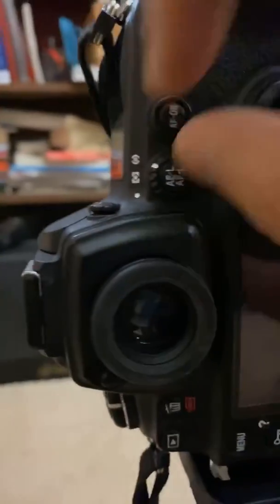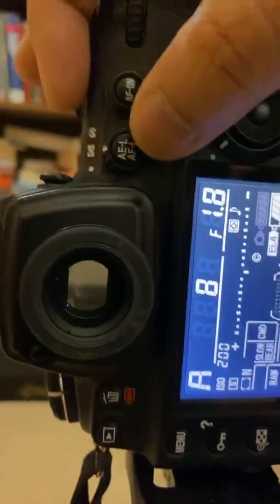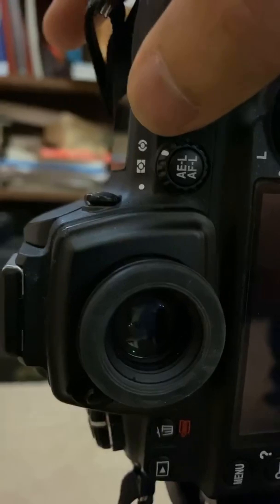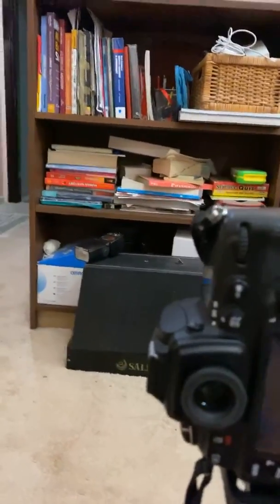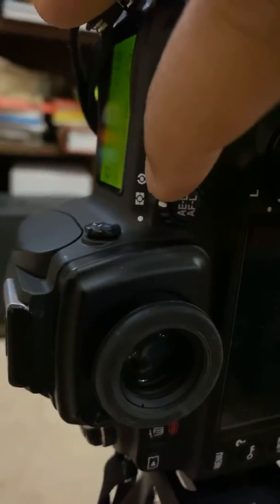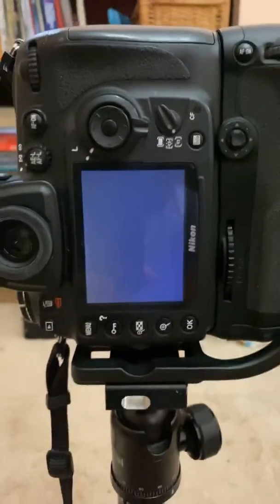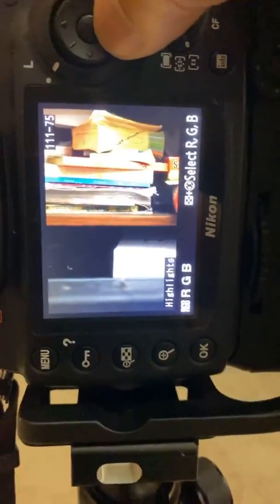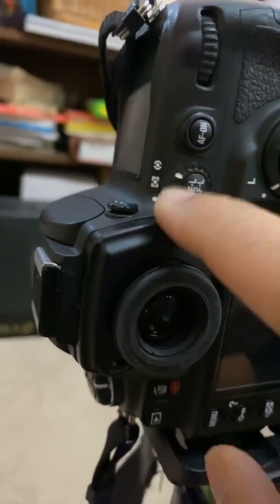Digital Photography 1-on-1 (Class:3 Metering Modes of Camera)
In this video, I just showed some hands on demo  about different camera metering mode and how they effects our images. Hope you like this class as well.